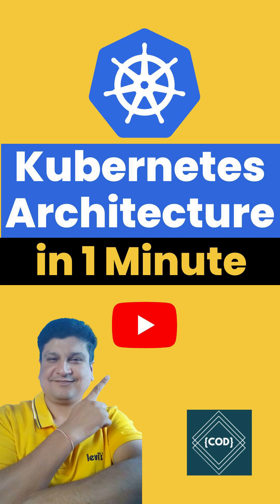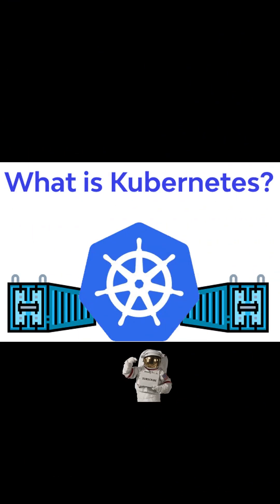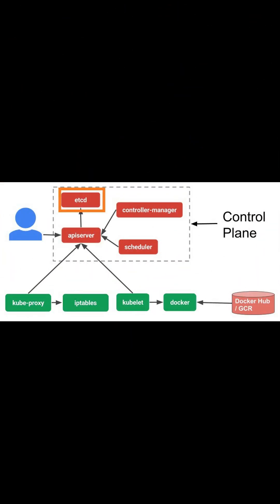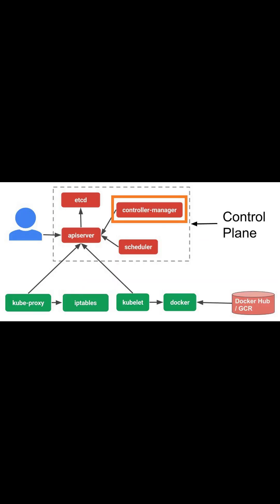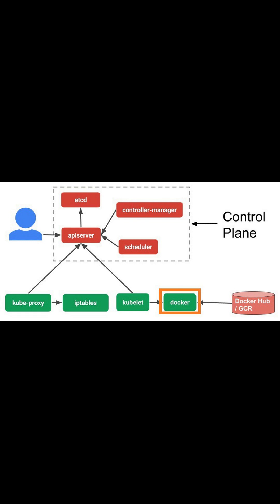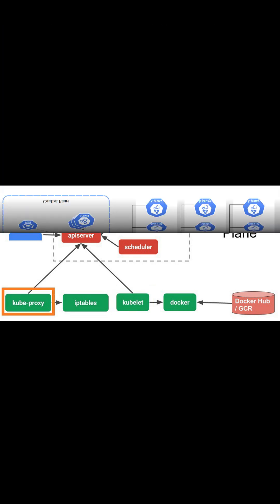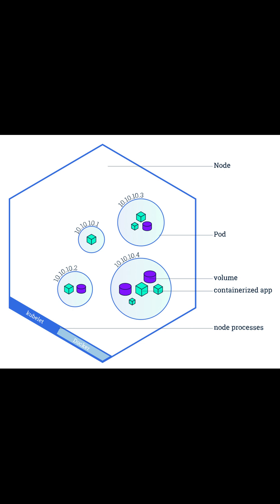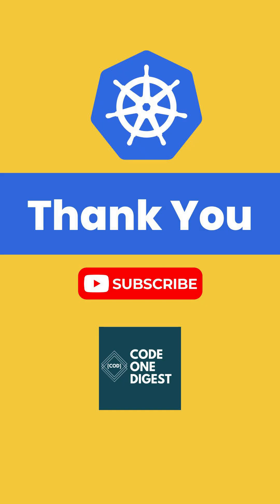Kubernetes Master & Worker Node Architecture for Beginners | Kubernetes ETCD Explained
Kubernetes is a popular open-source platform for container orchestration. Kubernetes follows client-server architecture and Kubernetes cluster consists of one master node with set of worker nodes.

Let’s understand the key components of master node.
• etcd is a configuration database stores configuration data for the worker nodes.
• API Server to perform operation on cluster using api calls.
• Controller Manager manages the worker nodes and the Pods in a cluster.
• Scheduler responsible for distribution of the workload.

Let’s understand the key components of worker nodes.
• Docker run time environment to run containerized application.
• Kubelet service to communicate with controller manager & to read configuration from etcd database.
• Kubernetes Proxy Service to route traffic to the right container.

Multiple instances of an application can be running in different containers from various pods in different worker nodes. So, Kubernetes master node is used to manage these pods and container. So here is the hierarchy. A worker node can have multiple pods, a pod can run multiple containers and ideally one container run one instance of your application.

Kubernetes is a popular open-source platform for container orchestration. It enables developers to easily build containerized applications and services. Kubernetes also scale, schedule and monitor those containers. Kubernetes automates operational tasks of container management and includes built-in commands for deploying applications, rolling out changes, scaling up and down, monitoring applications, and more. Kubernetes makes it easier to manage your containerized applications.
To build an application you need to build a bunch of containers and then use Kubernetes to manage those containers. Kubernetes is a system that manages containers i.e., containerized applications where a container could be explained as a lightweight virtual machine.

Kubernetes is very useful to DevOps team. As it offers service discovery, load balancing within the cluster, automated rollouts and rollbacks, self-healing of failed containers, and configuration management.

Major advantages of Kubernetes are as follow
1. Kubernetes Automates Container orchestration
2. Automatic Scaling Up and Down.
3. Strong Open-Source Communities.
4. Cost Efficiencies and Savings.
5. Ability to Run Anywhere.
6. Multi-Cloud Possibilities.
7. Improve Developer Productivity.